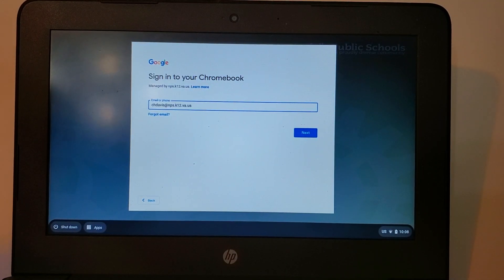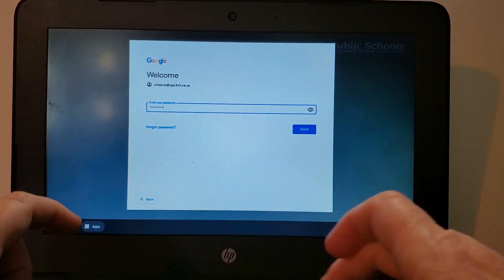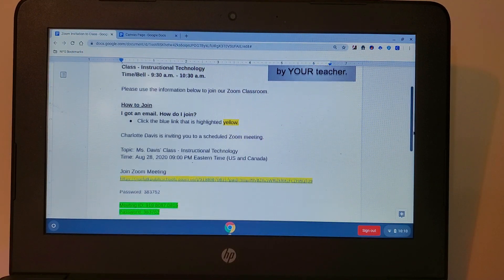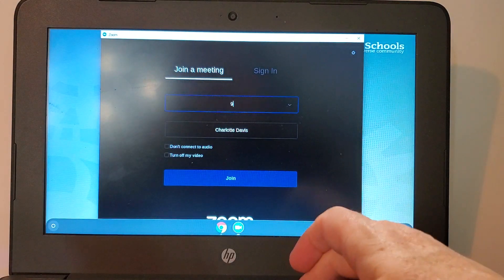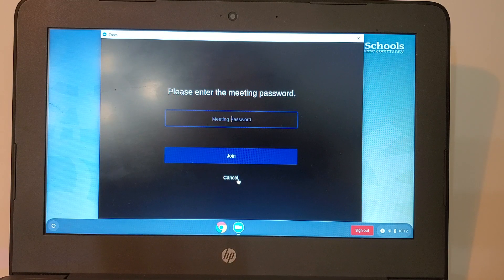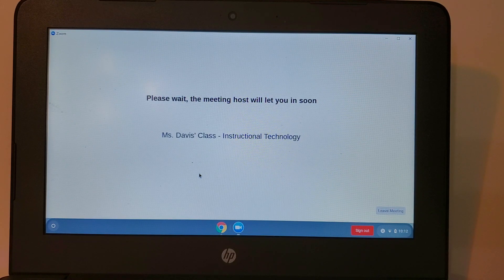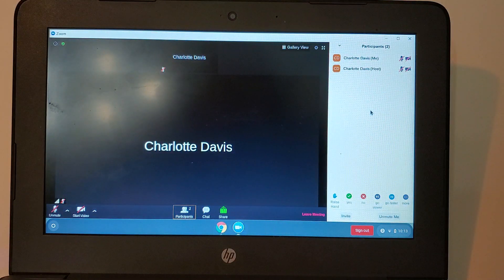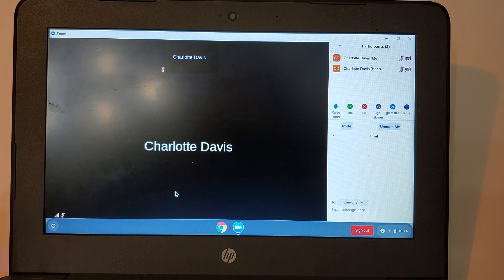Student Zoom login - using an NPS Chromebook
This video demonstrate the steps NPS student will need to follow to sign in to the Zoom app on a school Chromebook.
If you are using a different device - personal computer, iPad, tablet, or android device - the steps and screen view will be different.